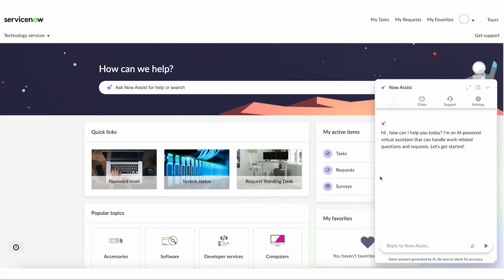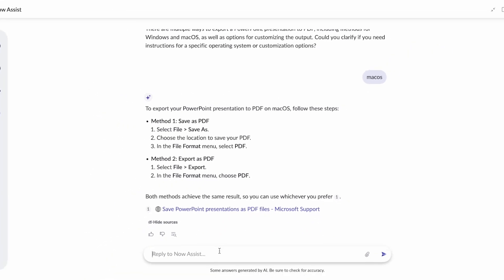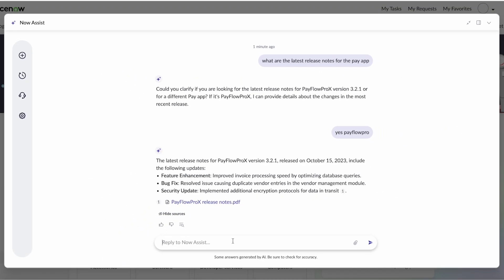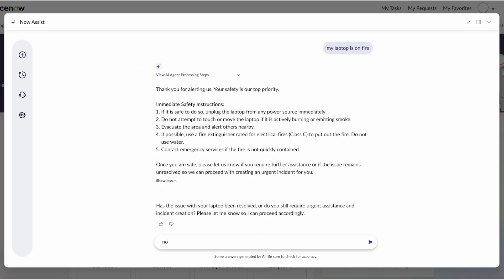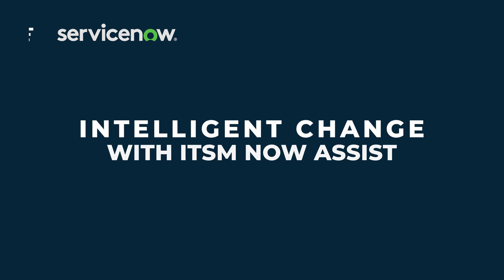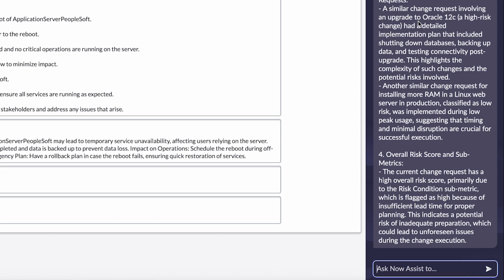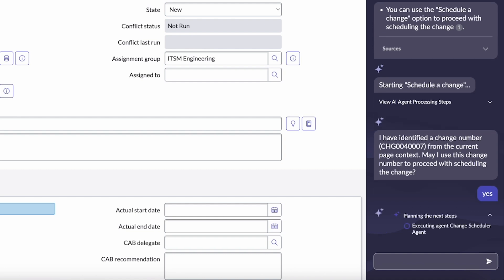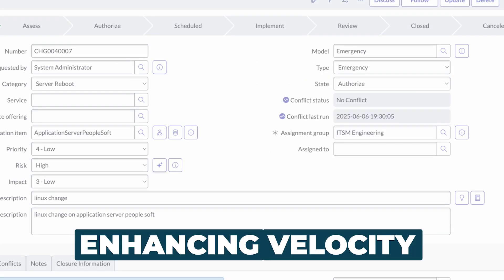ServiceNow ITSM Demo: AI Search & AI Agents for Self Service Incident Resolution & Change Velocity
Experience the Future of ITSM with ServiceNow AI Agents & AI Search. See how the ServiceNow Yokohama release revolutionizes IT Service Management with AI-powered self-service and intelligent automation. In this demo, we showcase how Now Assist enables a conversational, AI-first experience for end users—quickly resolving issues through smart incident deflection and creation.

Discover how AI Agents can supercharge IT productivity, helping change operators boost change velocity while reducing risk. Plus, watch AI Search and AI Agents work together to empower both employees and IT teams.

🔍 Featuring:
Conversational AI for end-user self-service
Automated incident creation & deflection
AI Agents for change management
AI Search + Agent collaboration

👉 Watch now to see how AI transforms the ITSM experience for both requesters and fulfillers.

00:00 External Content AI Search
01:28 Internal Content AI Search
02:44 AI Sentiment Detection
03:22 Incident Creation AI Agent
04:28 Incident Triage AI Agent
05:15 Change Search & Update AI Agent
06:09 Change Risk Calculation & Explanation AI Agent
06:40 Change Planner AI Agent
07:36 Change Scheduler AI Agent
08:29 Change Explainer AI Agent